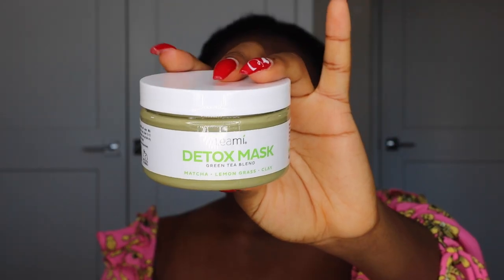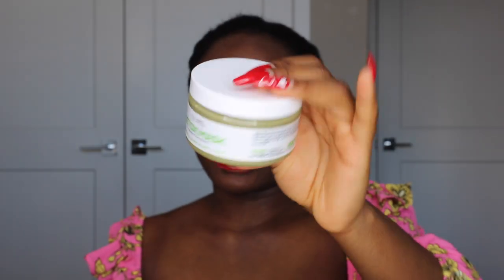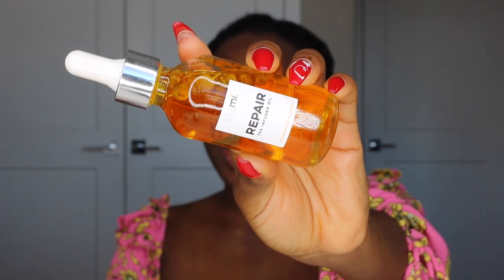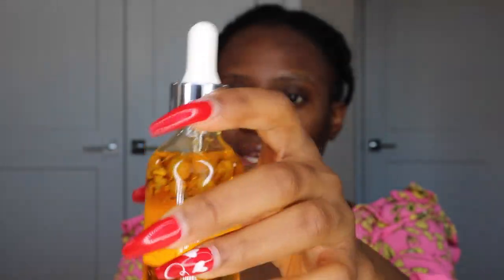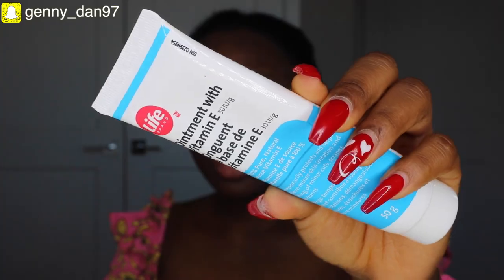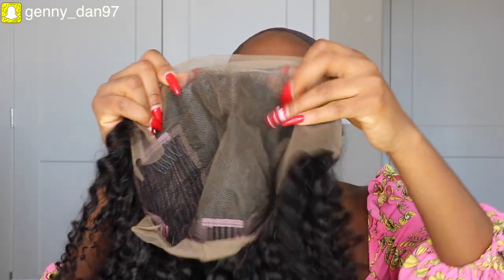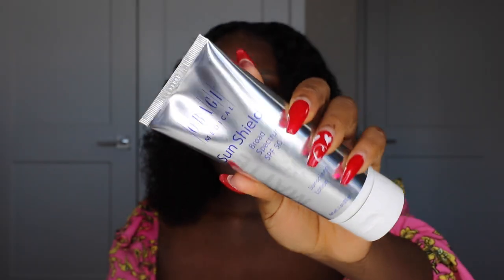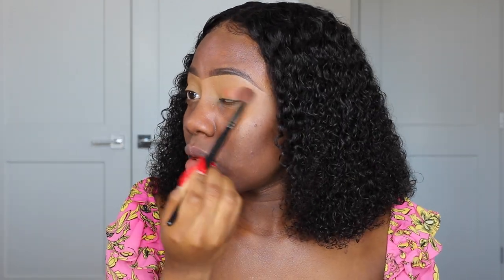FULL GRWM SPRING PINK MAKEUP LOOK | Skincare, Hair & Outfit | Affordable Curly Bob Wig ft. Ula Hair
Hey loves,

Today's video is going to be a Get Ready With Me (GRWM) where I give y'all a full on 4-in-1 GRWM Spring Pink Makeup look which also involves my skincare, hair and outfit all in one springmakeup curlyhair spring. I hope y'all enjoy especially the makeup transformation part of this video as most of you request I do more makeup videos. If you did enjoy this full GRWM (Pink Spring Makeup look + Skincare + this affordable curly bob wig Hair that's perfect for this Spring season & Spring Outfit) found it helpful, please don't forget to give me a big thumbs up, comment, share and subscribe. LOVE YOU!

ULA HAIR INFO
Product information :13x6 lace frontal wig; 14inch

Wig Installation Products:
1. Got2be freeze spray
2. CURLS Avocado Mousse

Other Skincare Products used:
Drunk Elephant C-Firma Day Serum
Vitamin E ointment for my Contact Dermatitis

MAKEUP PRODUCTS USED:
Anastasia Beverly Hills Brow Pomade in Ebony
LA girl Pro Concealer in the shade, Fawn
Fenty Beauty Setting Powder in the shade, Honey
LA girl Pro Concealer in the shade, Chestnut
Anastasia Beverly Modern Renaissance palette
MAC Fix plus setting spray
Morphe Black liquid eyeliner
False Lashes from Aliexpress, G800
Benefit Cosmetics Badgal Bang Mascara
Colourpop Black pencil eyeliner
Obagi Sunscreen SPF 50
CoverFx full coverage foundation N110
Fenty Beauty Contour stick in the shade, Espresso
Fenty Beauty Bronzer in the shade, Mocha mami
Colourpop supershock cheek blush
Fenty Beauty Highlighter in Mean money / Hustla baby
Brown Lip Liner
MFMG Cosmetics matte liquid lipstick, "Naked"
Pink Lipgloss

thegennybeauty

madueke_adanna

adannamadueke

Music artist:
That Feeling - Youngbodzy